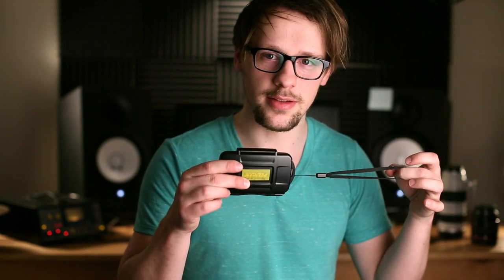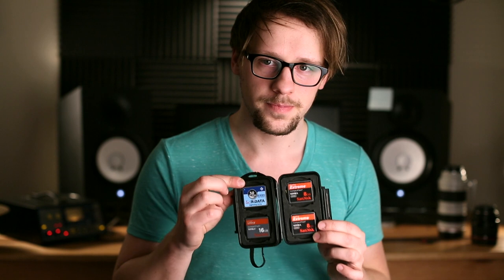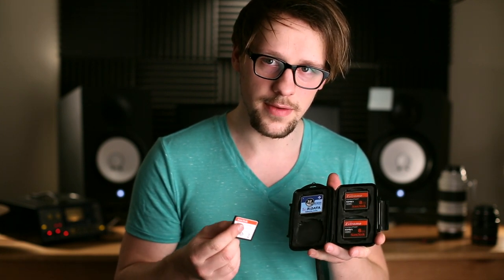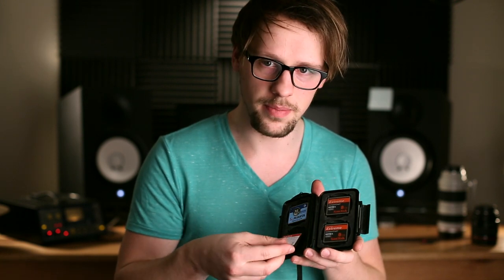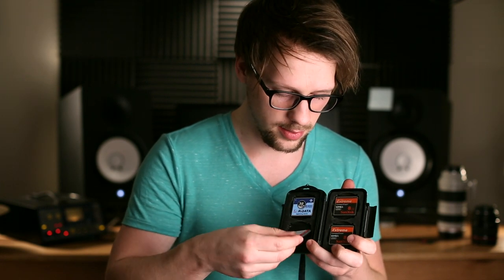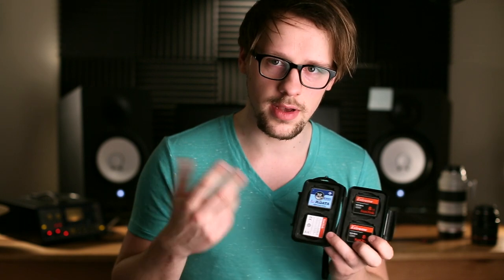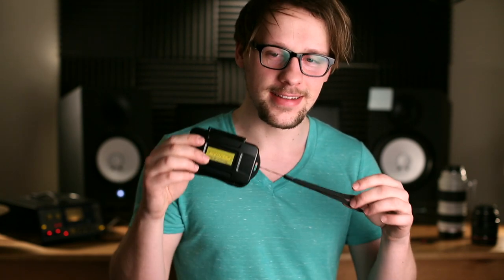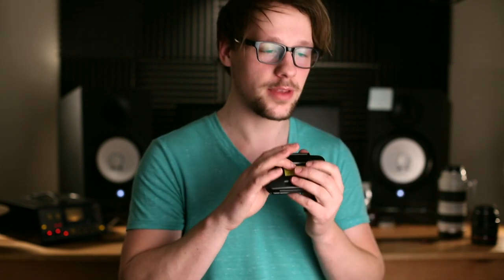Professional Photography Tips | Memory Card Management